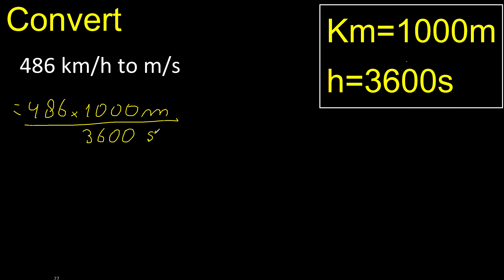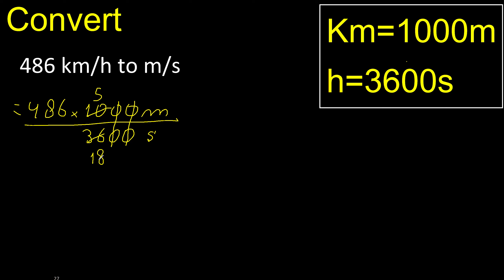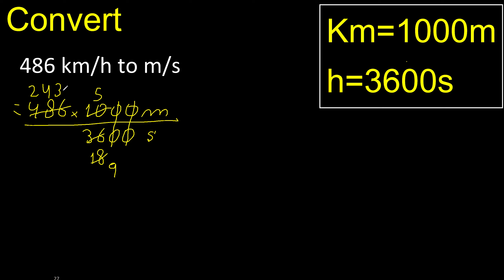Convert 486 km/h to m/s . kilometers per hour to meters per second